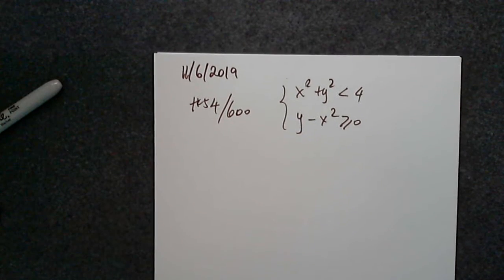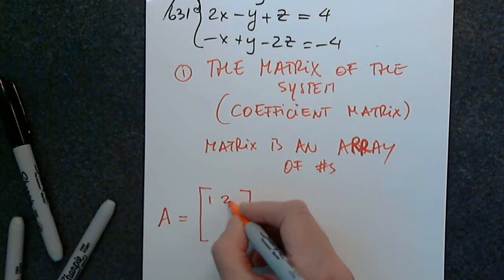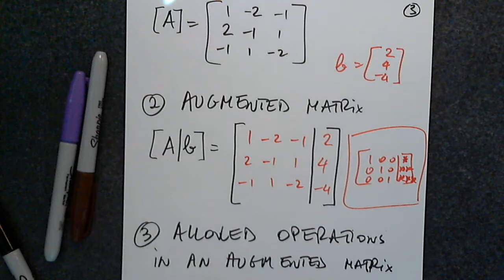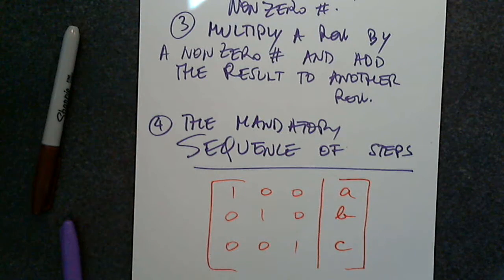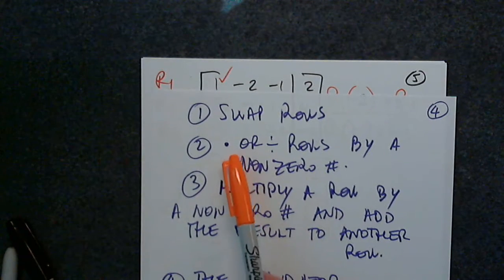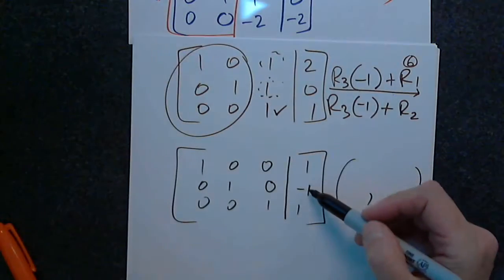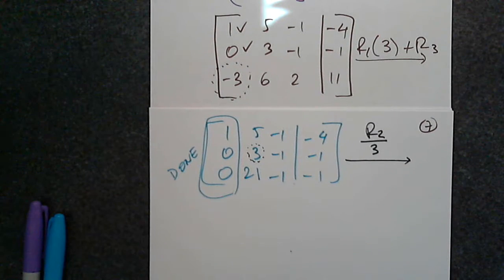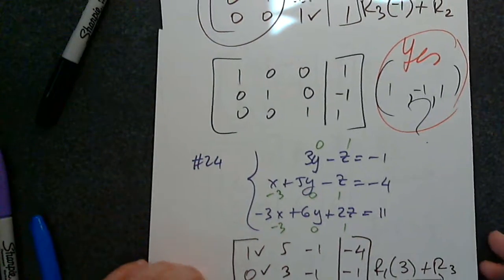MAT 137 351 SECTION 6.1 PART 1 NOVEMBER 6